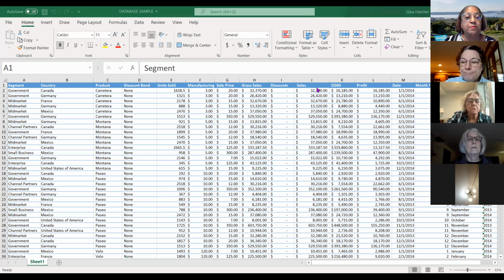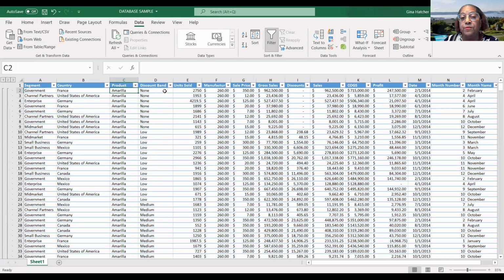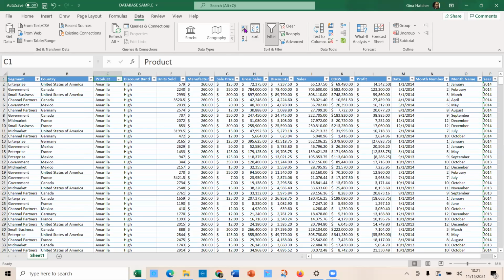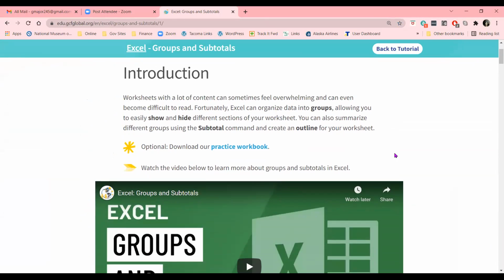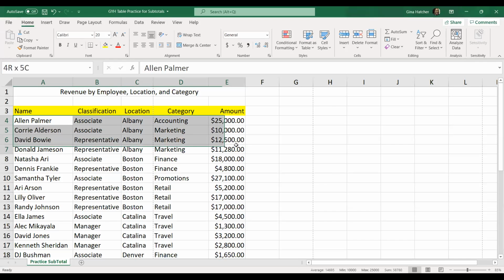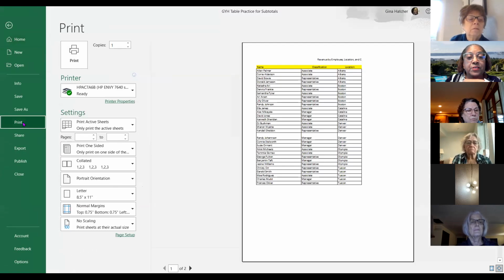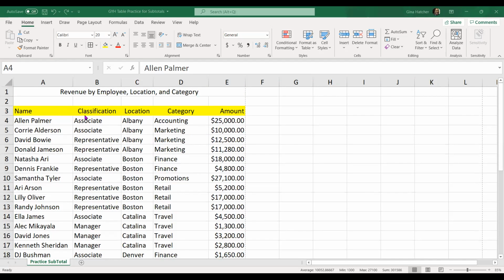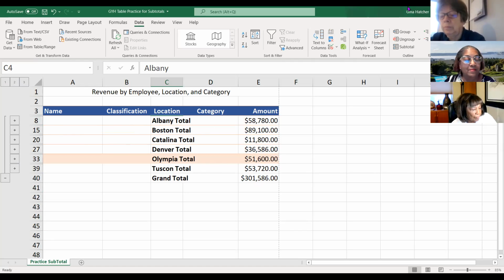Microsoft Excel for Seniors Fall 21 Lesson 9 Part 1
Format as Table, Subtotal, Goal Seek